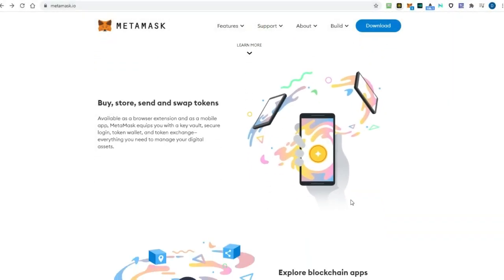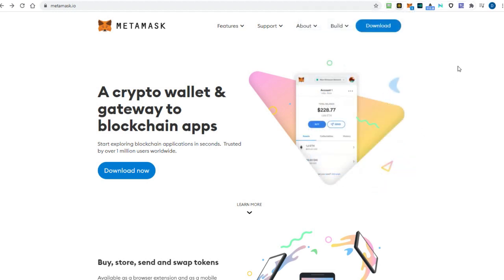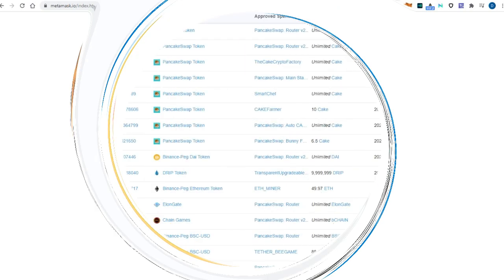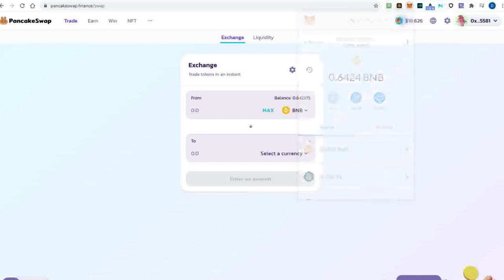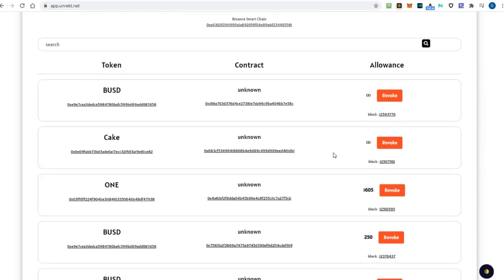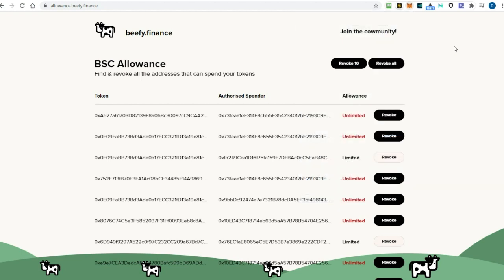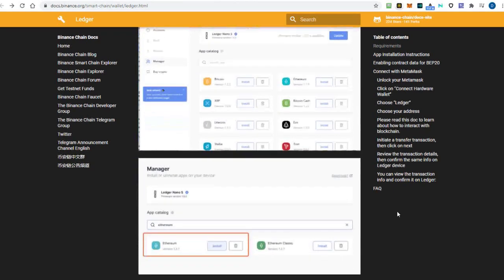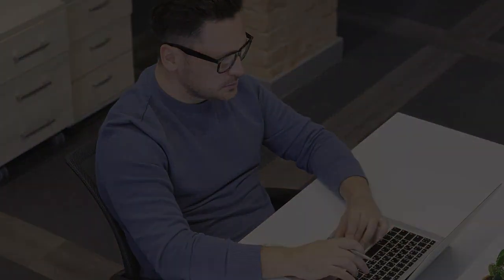How To Protect Your Metamask Wallet From Hackers - 9 Proven Tips To Keep Your Cryptocurrencies Safe!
In this video, I will show you 9 essential tips to prevent your Metamask wallet from getting hacked. If you have cryptocurrencies in your Metamask wallet, or if you use your hot wallet to make transactions on the Ethereum network or Binance Smart Chain, then this turorial will help you to save and protect your funds from being stolen. Keep it safe!

🌐 Buy a Ledger cryptocurrency hardware wallet from the official Ledger shop

🚨 Get all the latest crypto token miners, farms and ROI dApps first! Join one of my channels below: